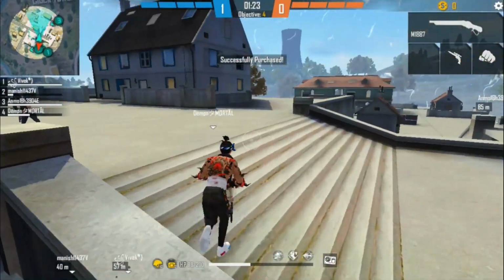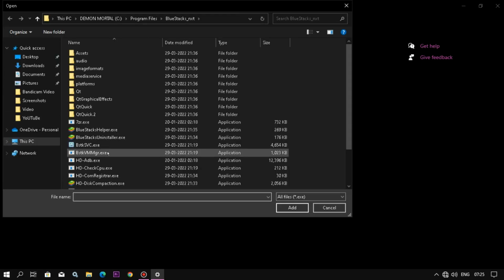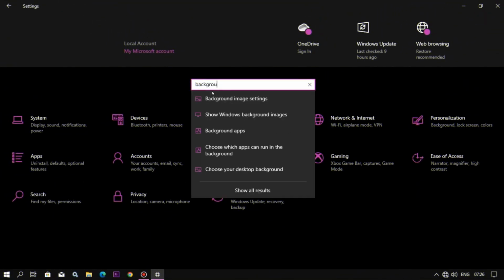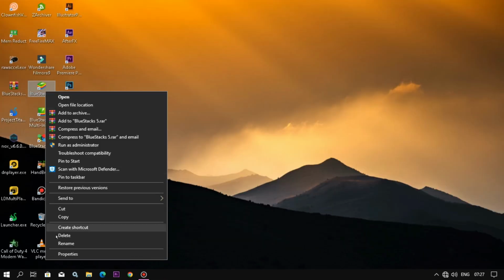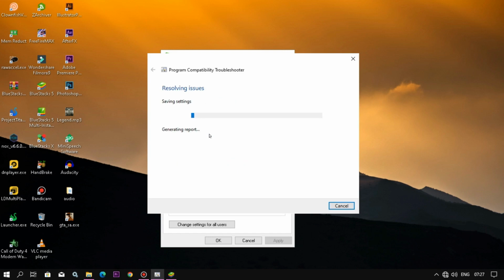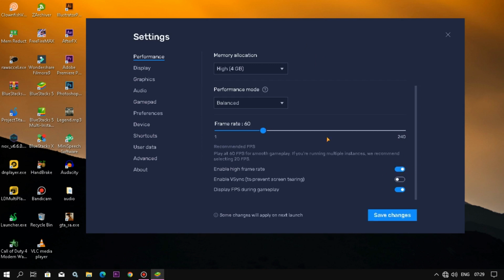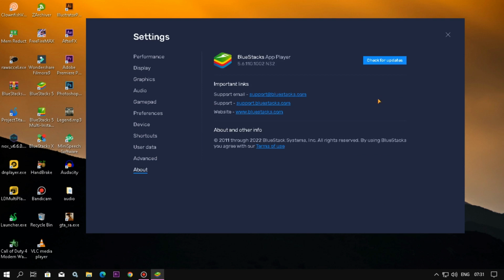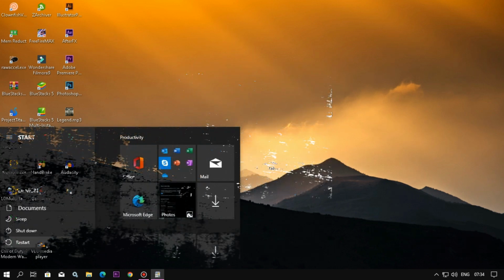Free Fire Lag Fix After OB35 Updated | Free Fire Max Lag Fix High Fps Setting Low End PC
Hello everybody welcome to my channel in this video i am going to fix lag of free fire and free fire max so watch the video to the end to get all setting's and tips to get max FPS

Video Covers the Following Topics:

1. Bluestacks 5 Free Fire Max Best Setting's
2. How to fix Free Fire Lag In low end pc
3. Bluestacks 5 low end pc settings,how to speed up bluestacks 5
4. Best settings for bluestacks 5 for low end pc
5. How to fix lag in bluestacks 5,bluestacks 5 lag fix 4gb ram
6. Bluestacks 5 lag fix windows 7,how to fix bluestacks 5 lag
7. Bluestacks 5 settings for low end pc windows 7
8. Bluestacks 5 settings for low end pc windows 8
9. Bluestacks 5 settings for low end pc windows 10
10. Bluestacks 5 lag fix windows 10, bluestacks 5 slow problem
11. Bluestacks 5 lag fix windows 7
12. Bluestacks 5 lag fix windows 8
13. Bluestacks lag fix 2gb ram/4gb ram
14. OB 35 update lag fix Free fire
15. free fire max lag fix

IGNORE TAGS✔✔

how to fix lag in bluestacks 5 free fire Max
how to fix Bluestacks 5 Free fire Max lag fix 4gb ram Laptop | Lag Fix for Low End Pc fix fps drop
bluestacks 5 free fire Max lag fix,
bluestacks 5 lag fix, bluestacks 5 lag fix after new update
how to fix lag in bluestacks 5 free fire,
bluestacks 5 lag fix 4gb ram,
how to fix lag in free fire bluestacks 5,
how to fix lag in bluestacks 5,
bluestacks 5 lag fix 8gb ram,
best bluestacks version for free fire low end pc,
how to fix lag in bluestacks 4 free fire,
how to play free fire in bluestacks 5 without lag,
bluestacks 5 ff lag fix,
bluestacks 5 lag fix 2gb ram,
how to fix lag in bluestacks 5 free fire 4gb ram,
best emulator for low end pc,
bluestacks 4 best version for free fire,
best bluestacks version for free fire,
bluestacks 5 free fire 4gb ram,
bluestacks 5 settings for low end pc free fire,
bluestacks lag fix 8gb ram,
how to fix lag bluestacks 5,
bluestacks 4 free fire lag fix after ob32 update
bluestacks lag problem,
bluestacks 5 free fire lag fix windows 7,
free fire pc lag fix,
how to fix free fire lag in bluestacks 5 after ob32
lag fix after ob32 update
how to fix lag free fire in bluestacks 5,
how to fix lag problem in bluestacks 5,
how to solve lag problem in free fire in bluestacks 5,
bluestacks 5 free fire,
free fire lag in bluestacks 5,
how to fix fps drop in bluestacks 5,
how to play free fire without lag in bluestacks 5,
how to fix lag in free fire bluestacks 5 beta
how to fix bluestacks free fire Max black screen
how to fix bluestacks controls not working
how to fix bluestacks 5 lag
how to fix bluestacks mouse stuck free fire Max

❤❤❤❤THANKYOU❤❤❤❤